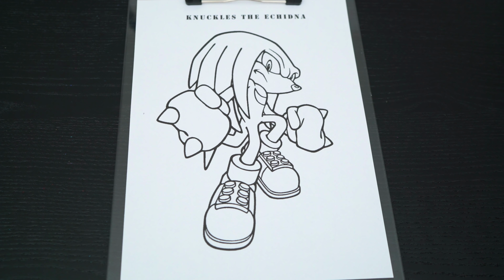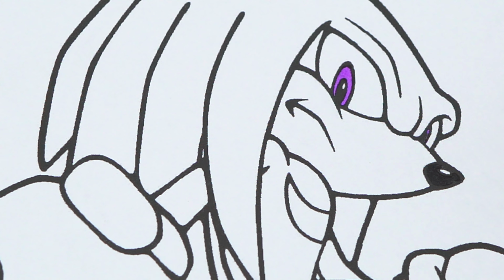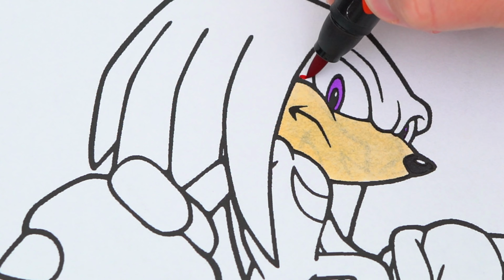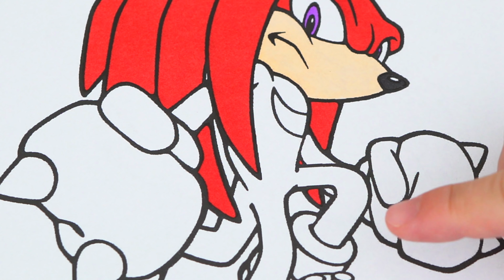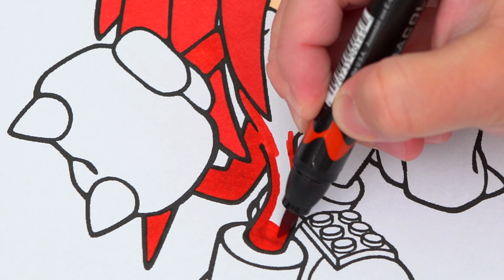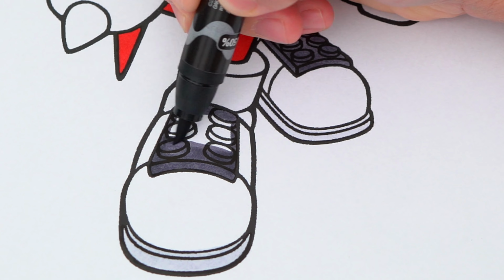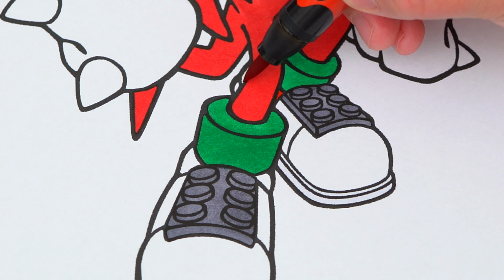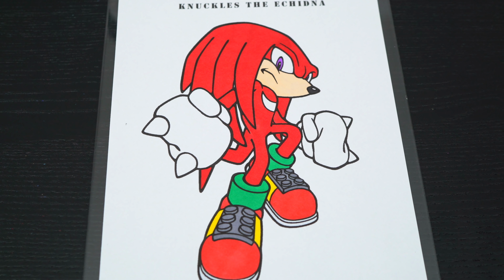Coloring Knuckles Sonic The Hedgehog Coloring Page Prismacolor Markers | KiMMi THE CLOWN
Join in on the fun as I, Kimmi The Clown, color in my Sonic The Hedgehog Coloring & Activity Book!  This awesome book comes with so many different pages to color!  Watch me color a picture of Knuckles using Prismacolor colored paint markers!  I had so much fun coloring in this Sonic coloring book and watching my pictures come to life!  Join me tomorrow for more fun videos! HAVE A FUN DAY!!! ☺️

Knuckles the Echidna (ナックルズ・ザ・エキドゥナ Nakkuruzu za Ekiduna) is a fictional character in Sega's Sonic the Hedgehog series. He is a red anthropomorphic echidna who is determined and serious, but sometimes gullible. He has the ability to glide and climb up walls, and is a powerful fighter with spiked hands. He serves as the guardian of the Master Emerald, a huge gemstone that controls the series' integral Chaos Emeralds.